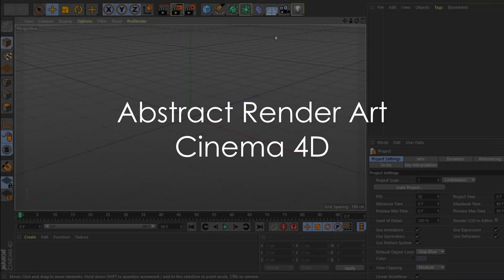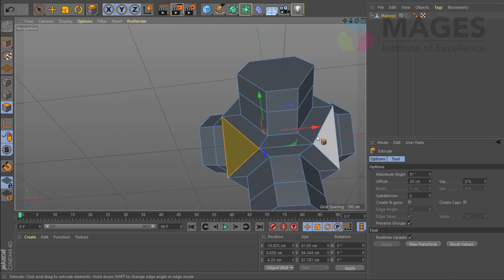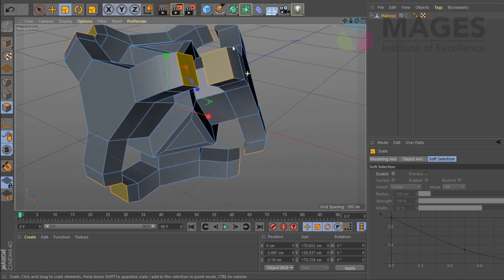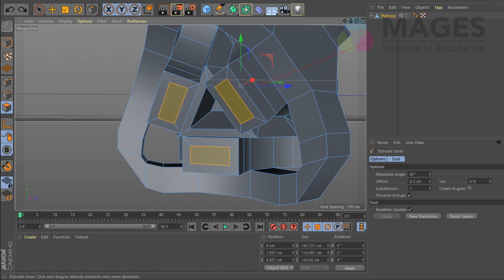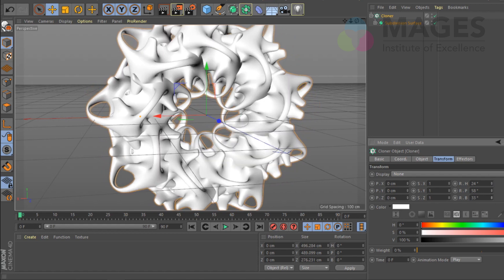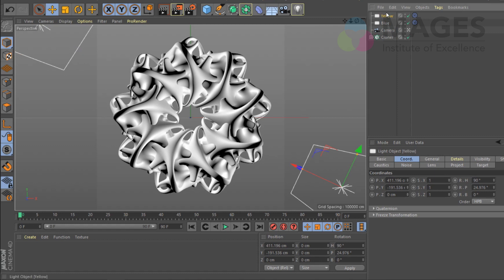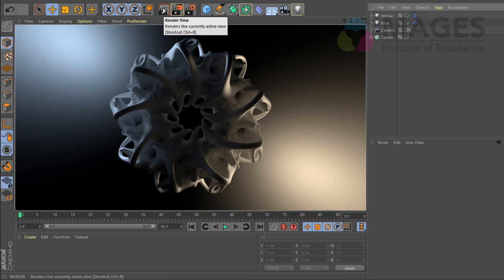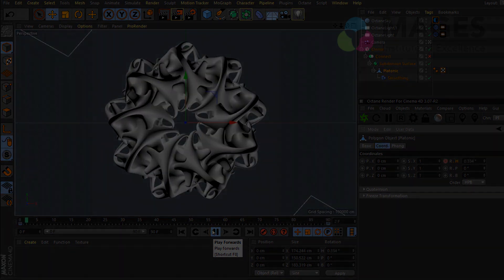Create Abstract 3d Art in Cinema 4D | Motion Graphics Tutorial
In this tutorial, you will learn how to create an abstract organic looking render using Octane.

This is the 1st tutorial video for the Series for Motion Graphics Design Tutorials. Feel free to post any questions, comments, suggestions or feedback in the Comments section.

Do post any questions, comments, suggestions or feedback in the Comments section.